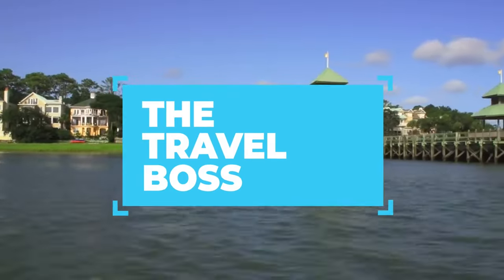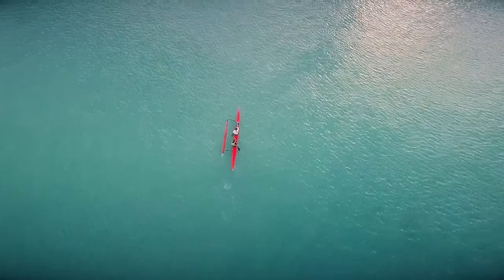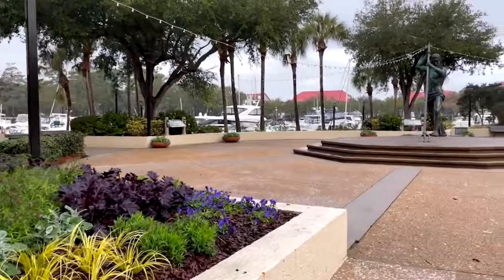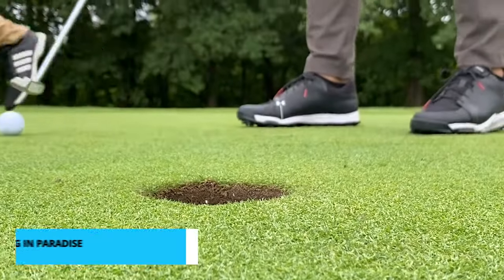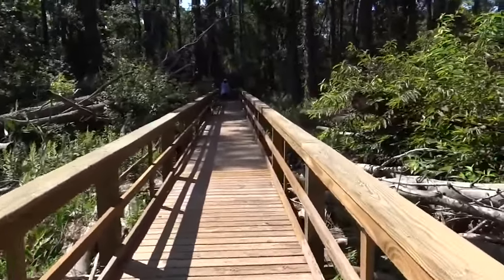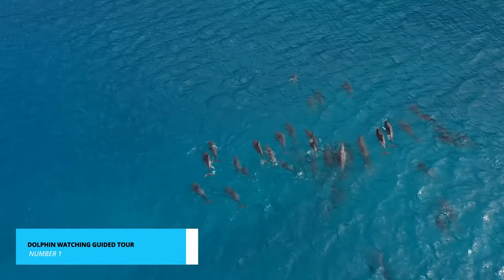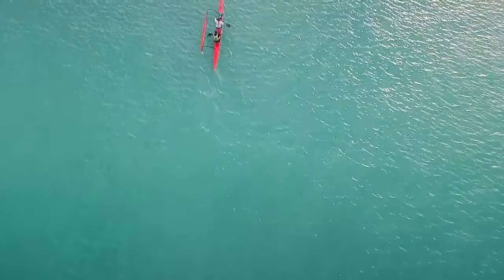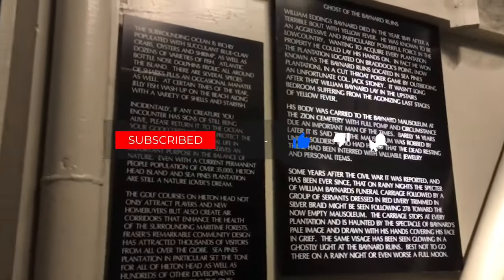TOP 10 Things to do in Hilton Head Island, South Carolina 2023!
Hilton Head Island, South Carolina is an amazing place to visit in South Carolina. If you want to know top 10 what to do in Hilton Head Island, South Carolina or you need a travel guide, please keep watching.

Moving on to number 5, we have the enchanting Sea Pines Forest Preserve, a hidden oasis where you can lose yourself in nature's beauty. This 605-acre preserve is a world apart from the island's bustling beaches and golf courses. It's a place where time seems to stand still as you wander along meandering trails. The preserve is teeming with wildlife, including turtles, alligators, and a variety of bird species.

Now, let's move on to number 3 – Coligny Beach Park, where sun, sand, and relaxation await. This is one of Hilton Head's most beloved beaches, and for good reason. The pristine sands here stretch for miles, creating a perfect setting for a day of relaxation and recreation. You can swim in the clear waters, build sandcastles with your family, or simply lay back and soak up the sun.

At number 2, we have the Arts Center of Coastal Carolina, a cultural gem nestled in the heart of the island. Hilton Head Island is not just about natural beauty; it's also a hub for arts and culture. The Arts Center offers an array of captivating experiences, from live performances by talented actors and musicians to engaging art exhibitions that showcase the region's creativity.

And now, the moment you've been waiting for, our number 1 recommendation – the Dolphin Watching Guided Tour by Boat. As we mentioned earlier, this is an experience you absolutely cannot miss. Imagine yourself on a leisurely cruise along the crystal-clear waters of the Atlantic Ocean, surrounded by the stunning coastal landscapes of Hilton Head.
These playful dolphins often accompany your boat, jumping and twirling in the water, creating memories that will last a lifetime. What's even better is that we've secured an exclusive discount for our Travel Boss viewers. And here's the best part: there's no obligation to purchase if your plans change. But remember, these tours are incredibly popular and tend to fill up quickly, so secure your spot now to avoid disappointment!"